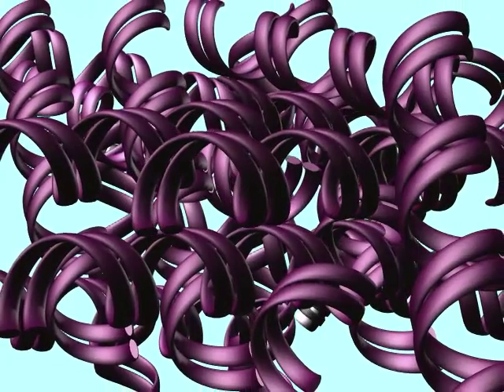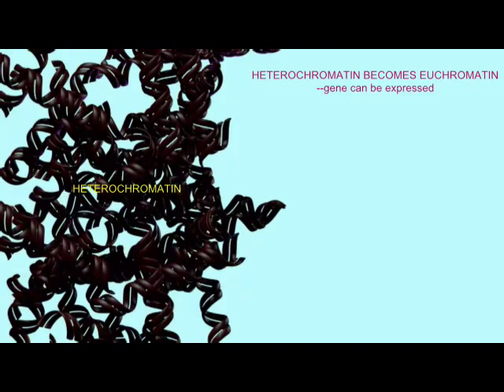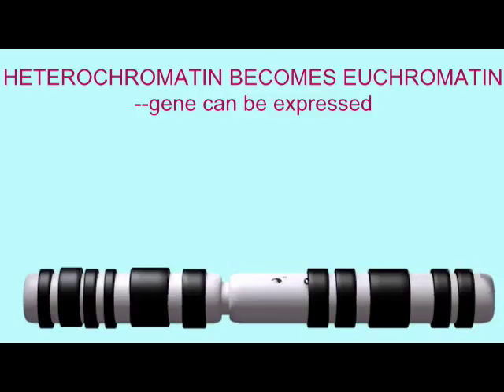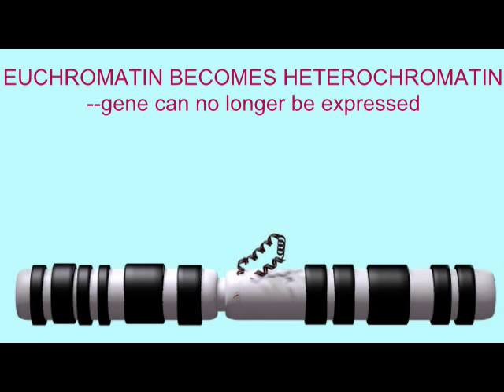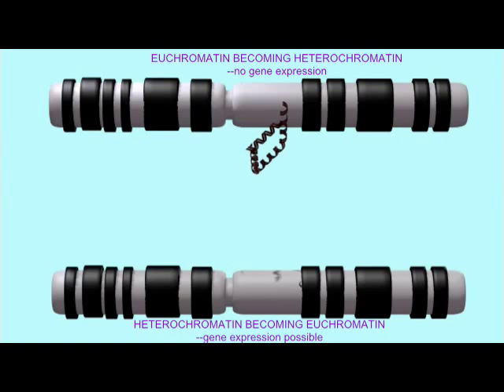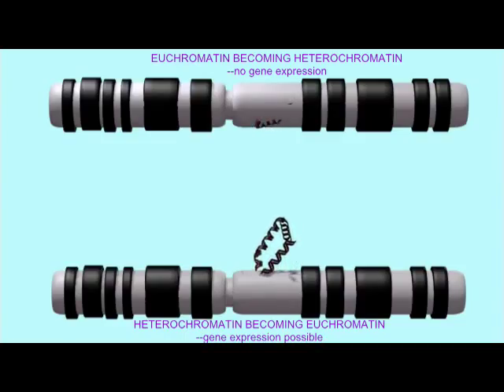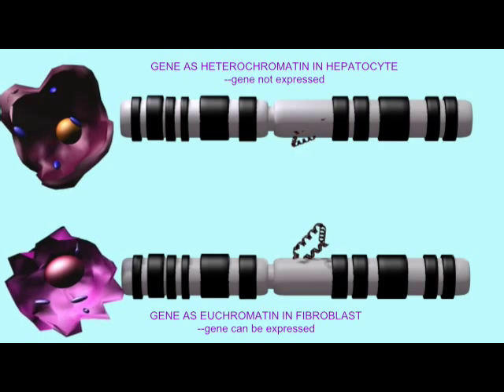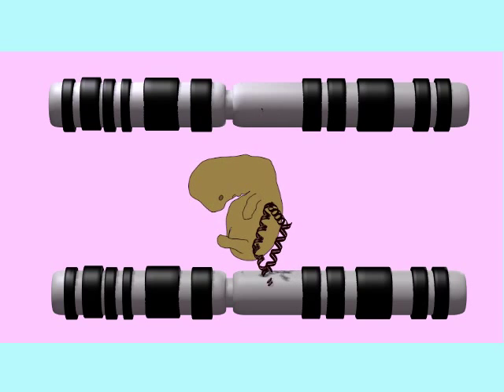HETEROCHROMATIN AND EUCHROMATIN IN TRANSCRIPTION CONTROL